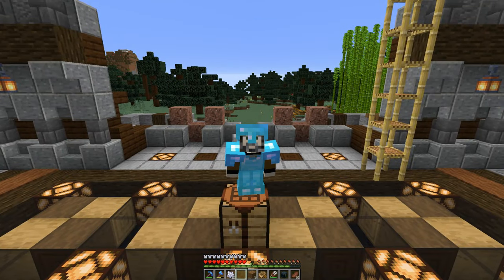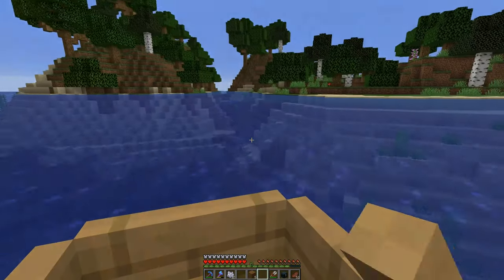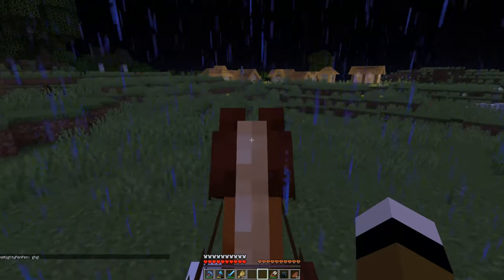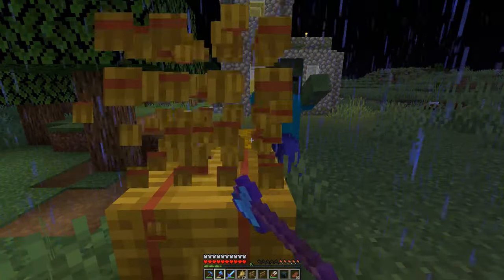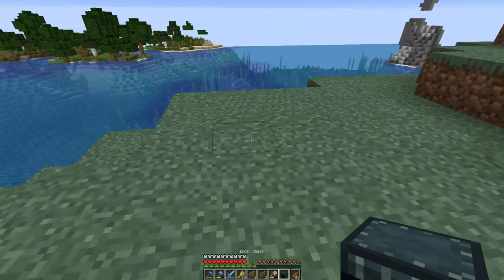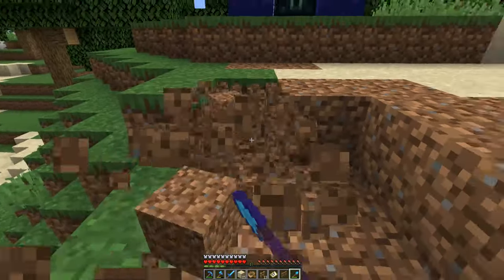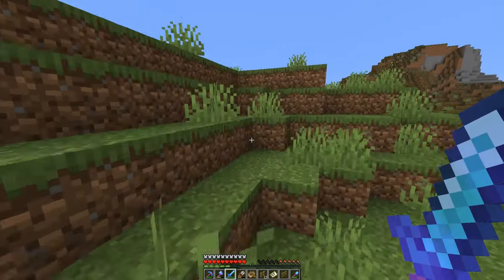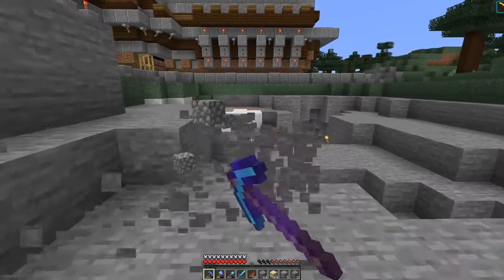Let's Play Minecraft: Let's go on a Walkabout... the Search for Coral - Ep 3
In this Let's Play Minecraft episode, VonTom2020 goes on a walkabout in search of a coral reef. With no shops yet in Olde Spawn Town... will a coral shop be in VonTom's future?

2020MC Gaming is:
Wa2020
VonTom2020
AndyTomo

PhoenixCraft is a Minecraft SMP survival server with mods for sleep and mob head drops.